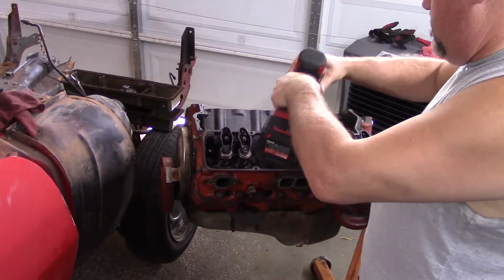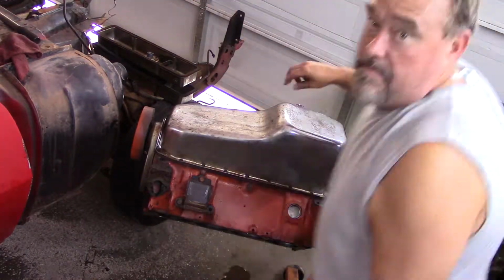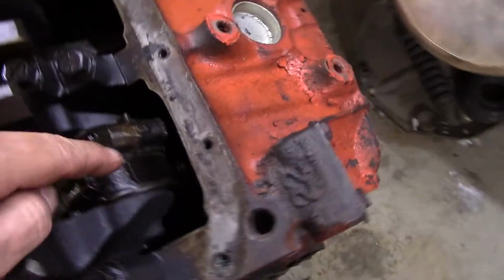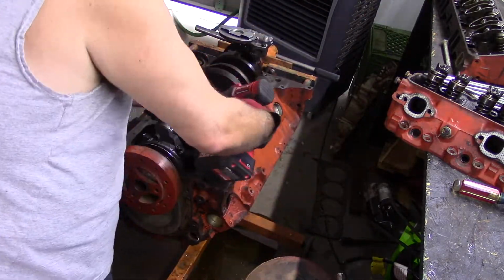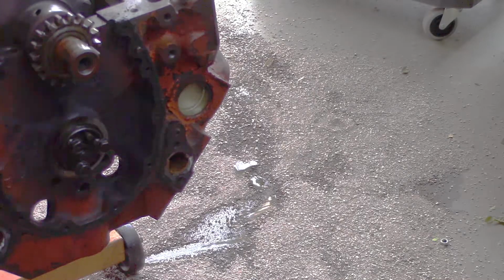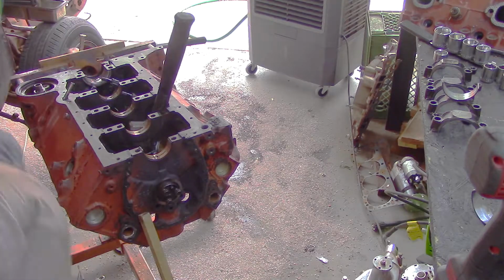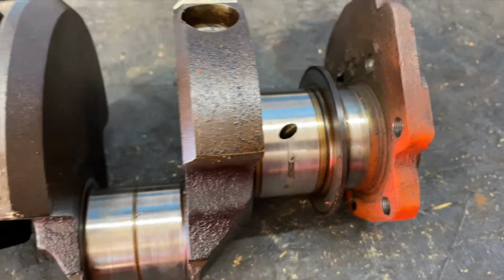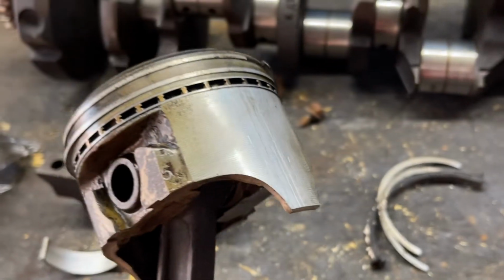How to tear down a Chevy 350 SBC Engine Motor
In this video, youll see how to tear down a chevy 350 SBC engine motor. Project, we already know it's a Chevy Small Block 350 but didn't know it had 305 heads! Follow along in this HOW TO TEAR DOWN AN ENGINE CHEVY 350 block.

Next, video off to the machine shop to get everything checked.

ENGINE LIFTING PLATE

If you wanna send me something for the Project Firebird here is my mailing address:

Brian Minson
Higley, Arizona 85236